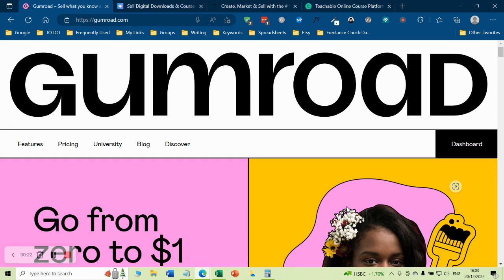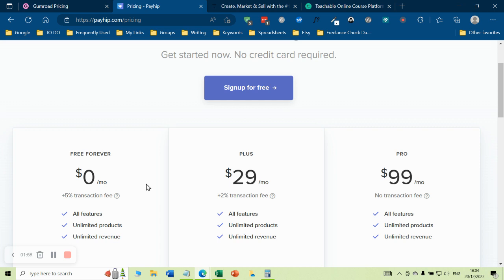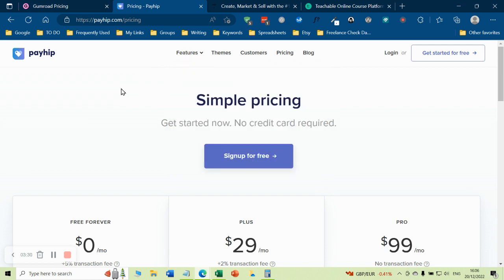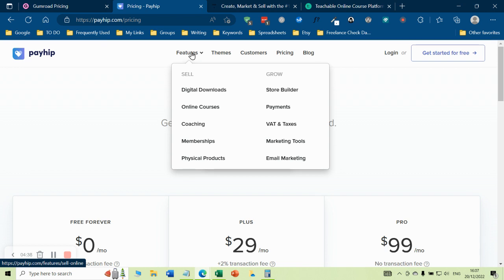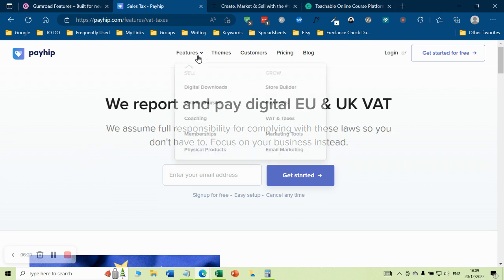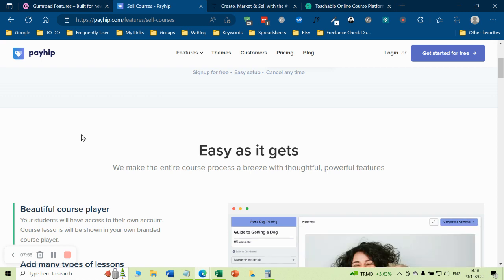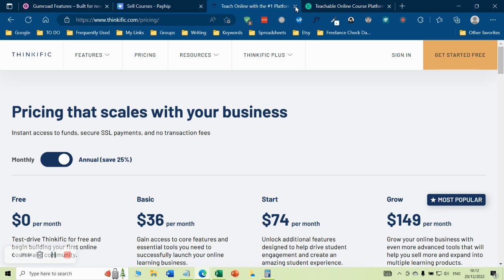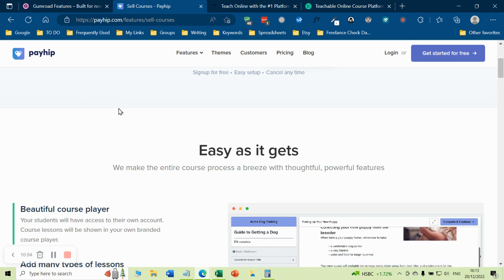Payhip Vs Gumroad: There's One Clear Winner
If you are deciding on Payhip Vs Gumroad, I have a rundown for you on why I switched to Payhip and how to make the choice between the two.